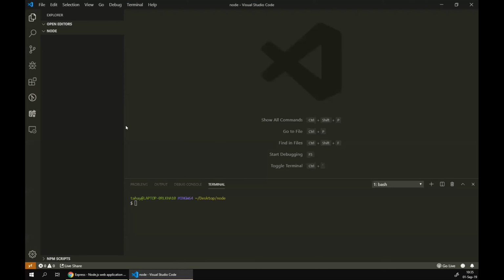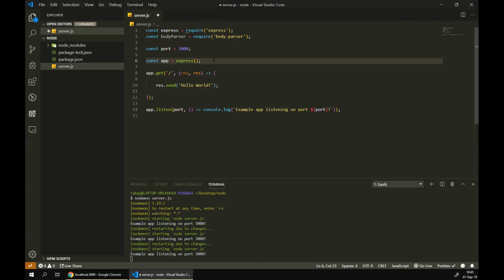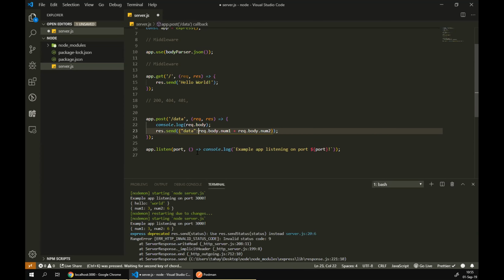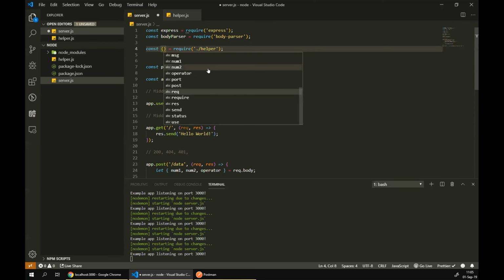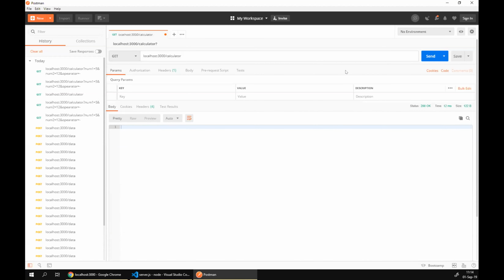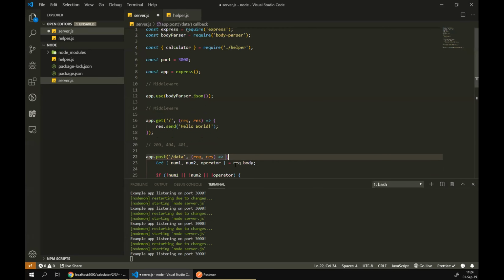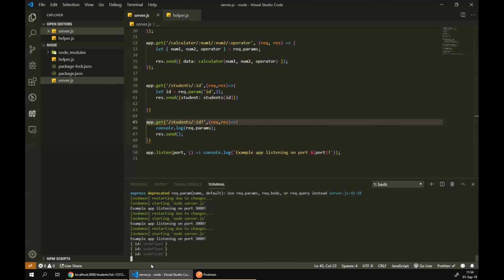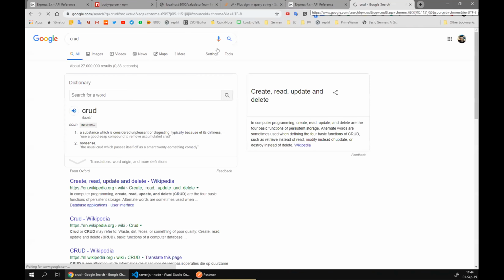Week 10 - Express.js - Sunday Part 1